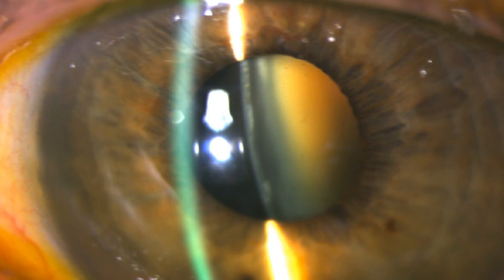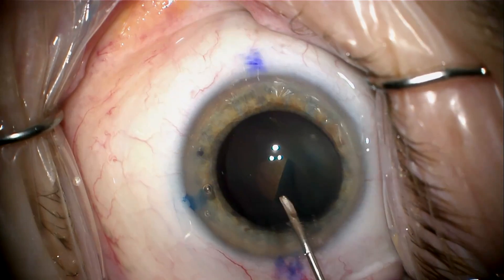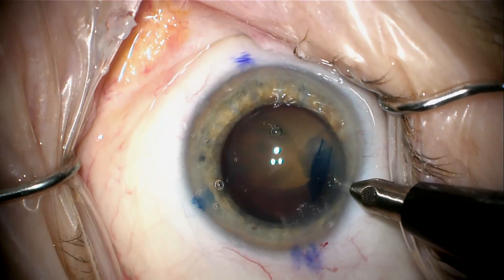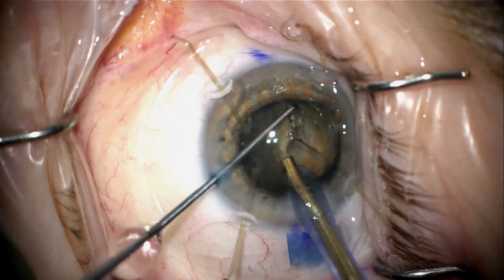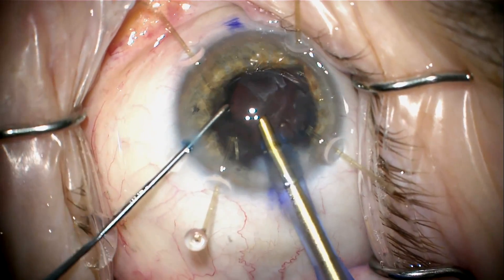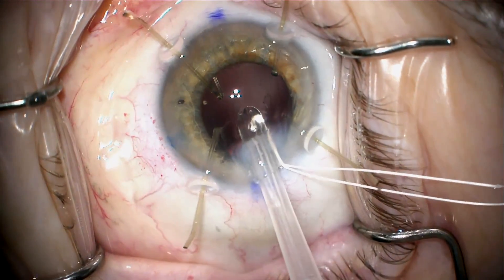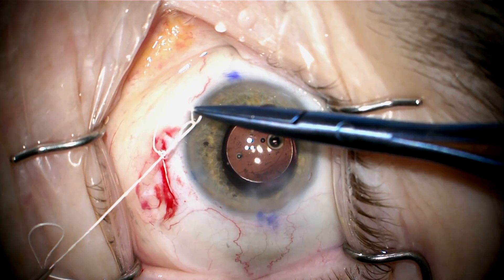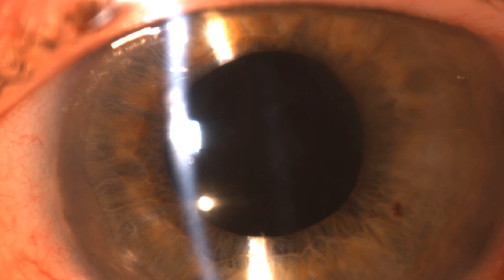Subluxed Dense Cataract: Surgery by Steven G. Safran MD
This is the better seeing eye of a patient referred from 4 hours away for cataract surgery.  She had a macula on retinal detachment repaired years ago in this eye with pars plana vitrectomy and over the years her vision has worsened to 20/200 in this eye due to this dense cataract.  The lens is slightly decentered and tilted back with phacodonesis and she has been reluctant to have surgery because of the risk involved to her only useful eye.  I did offer her surgery with the hope of preserving the capsular bag for placement of a Toric lens and here the case which was done 2 days ago is presented.  I used capsule retractors to support the bag and placed a gore tex sutured modified CTR fixated to sclera in the bag.  She was thrilled to see 20/25 uncorrected the next day and 20/20 with -0.5 correction.